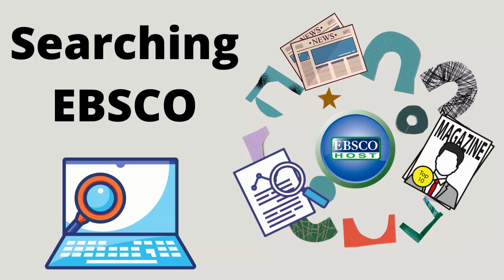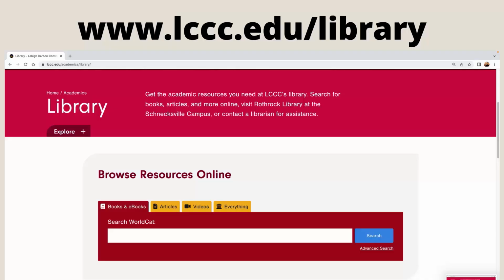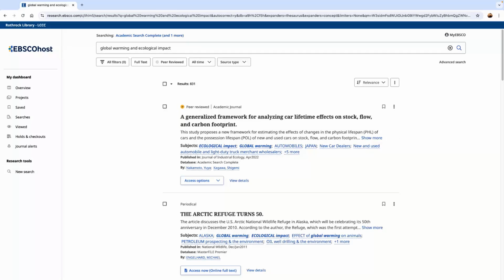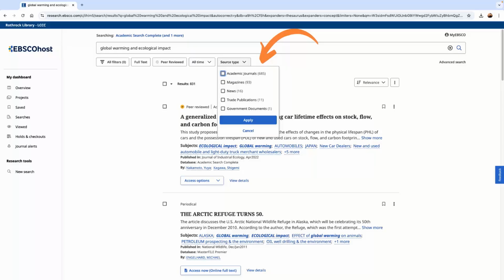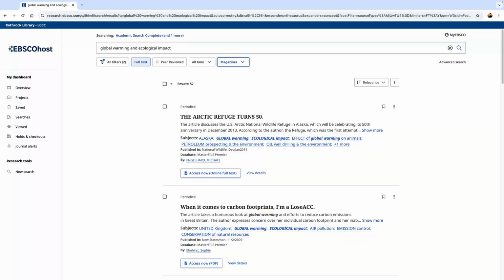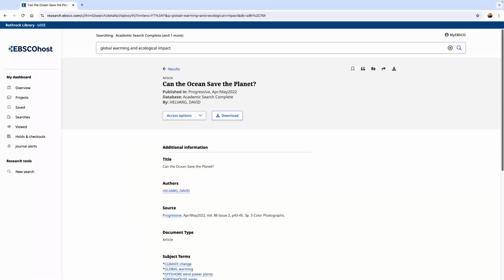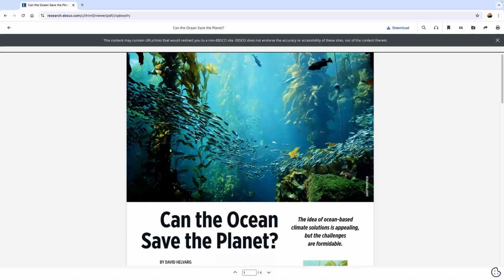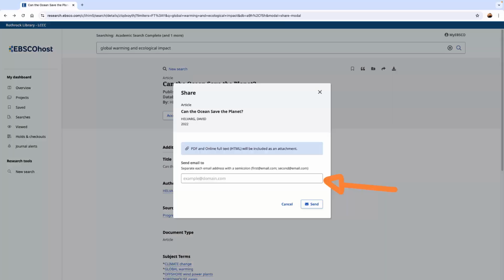2026 Conducting a Basic Search in EBSCO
In this video, we learn how to conduct a basic search in the EBSCO database.

In order to turn on the closed captioning for this video, please click on the CC icon located in the bottom bar of the video.

Main Campus - Schnecksville
Rothrock Library
4750 Orchard Road
Schnecksville, PA 18078